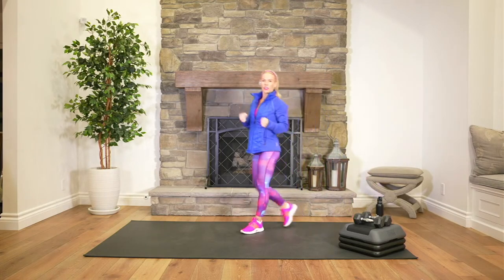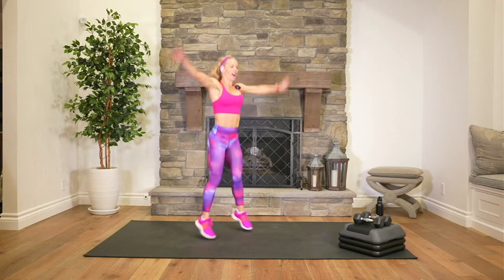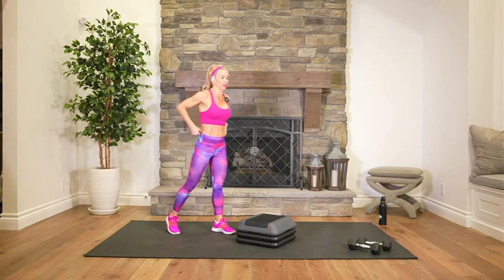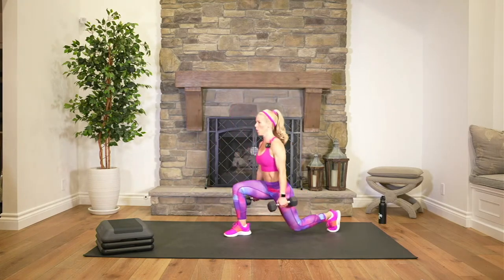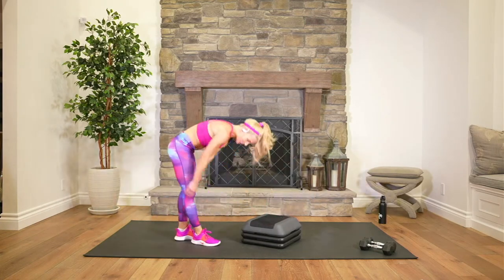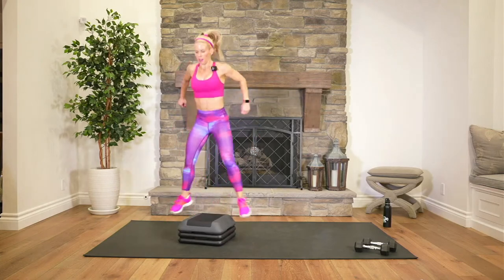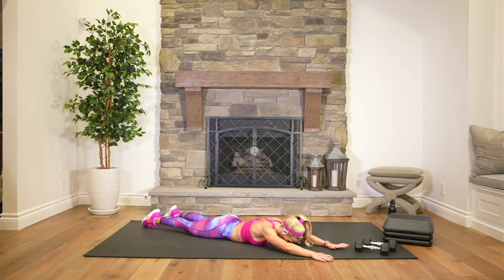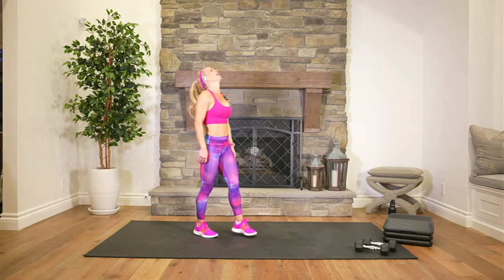60 Minute HIIT & Strength with Courtney LIVE (#24)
Welcome to HIIT and Strength with Courtney! This class is LIVE every Thursday at 6am PT, so join us! We HIIT your full body every week with a combination of strength exercises and cardio with an ab finisher. The format includes a warm up and cool down stretch, and the workout will be 50-55 minutes with music. Courtney talks throughout to give instruction and modifications, and it's live, so you never know what will happen!!

⭐ Equipment to have available:
Weights
Mat
Step or step stool
2 little towels or gliders

Let's get fit and have fun together!!

💗 Courtney